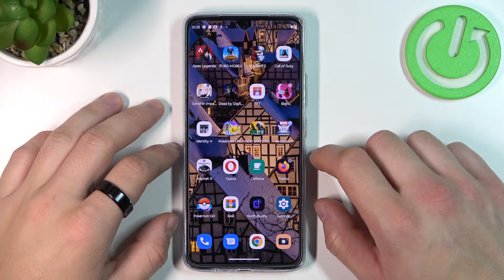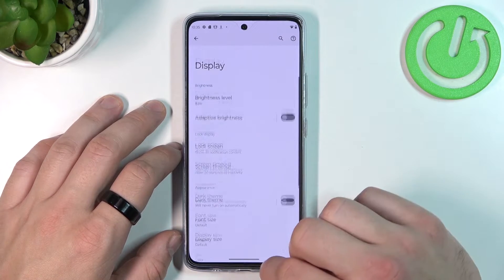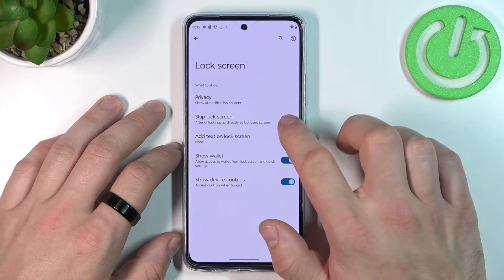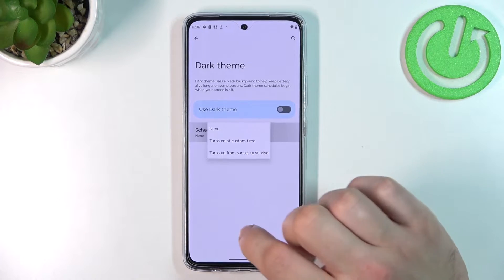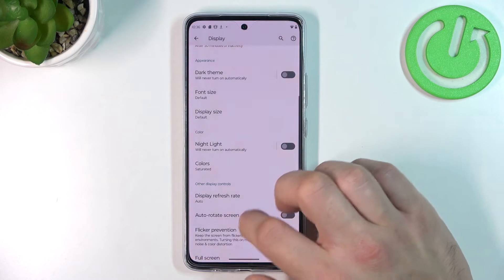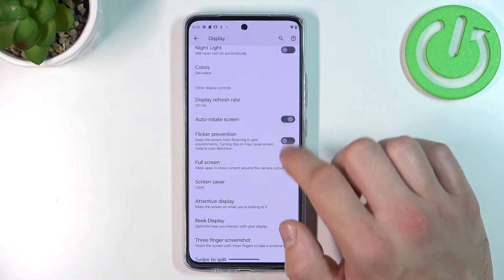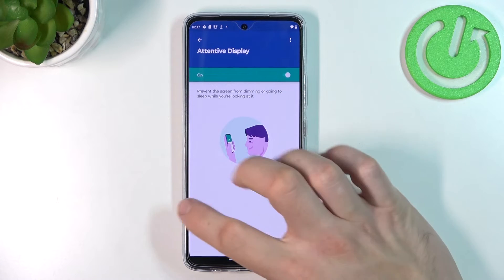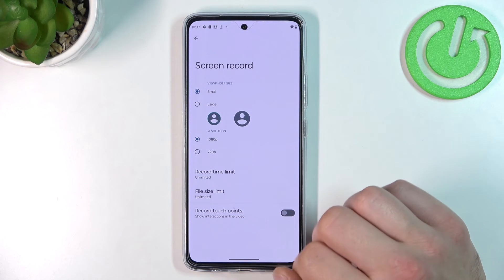MOTOROLA Moto G72 - How To Find And Manage Display Settings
Check more info about MOTOROLA Moto G72:
Are you wondering how to find and manage display settings on MOTOROLA Moto G72? In this video we will show how to find and manage display settings on MOTOROLA Moto G72. Follow step-by-step video tutorial.

How to find and manage display settings on MOTOROLA Moto G72?
How to find display settings on MOTOROLA Moto G72?
How to manage display settings on MOTOROLA Moto G72?